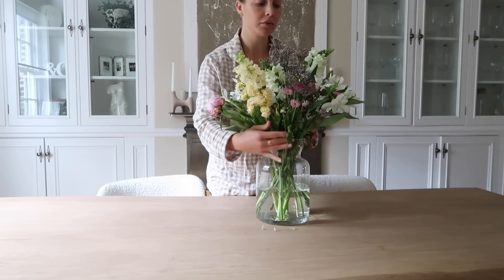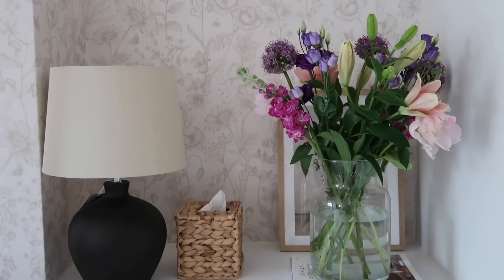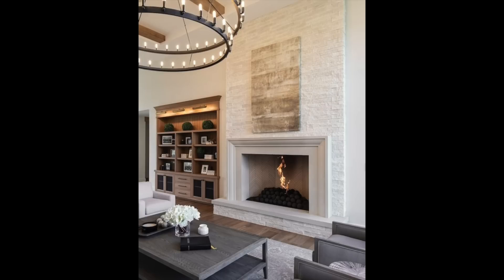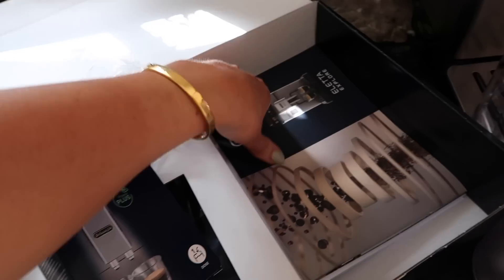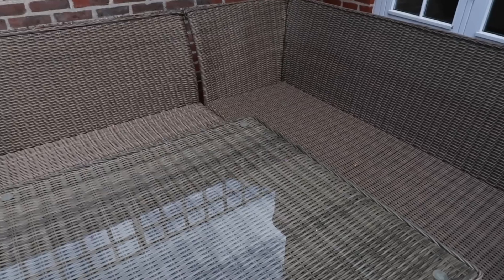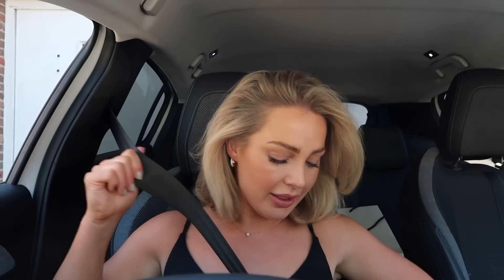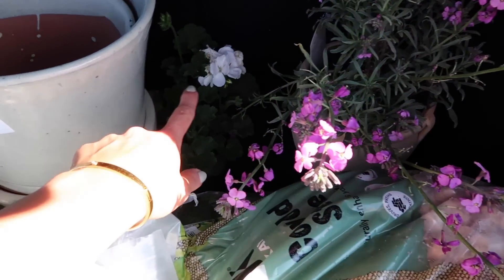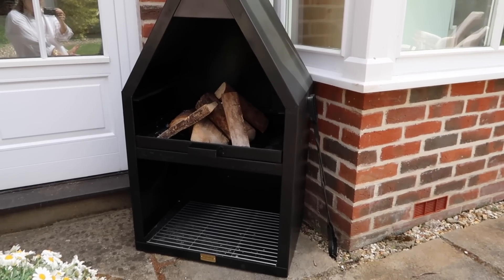HOME UPDATES | STYLING OUR GARDEN, GARDENING, HOME SHOPPING, & A TRIP TO THE SALON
Lots has been happening in the garden over the bank holiday weekend, new outdoor furniture, gardening and starting to bring it all together. Spend the sunny bank holiday weekend with us going for days out, home shopping and settling into our new area

Chapters:
00:00 - Intro
06:36 - Garden furniture
12:45 - Hairdressers
17:16 - Gardening
26:15 - Home shopping